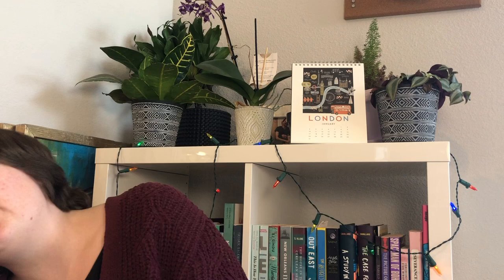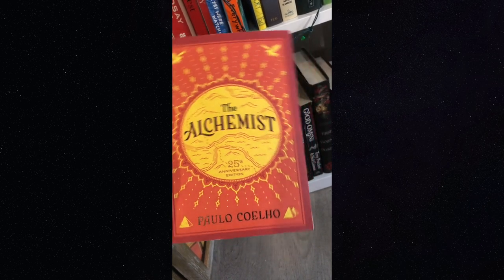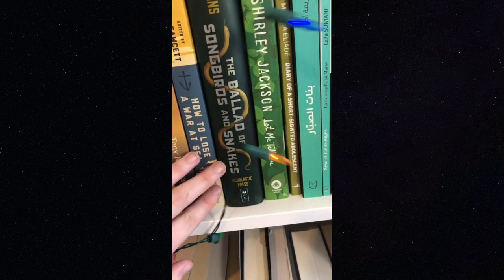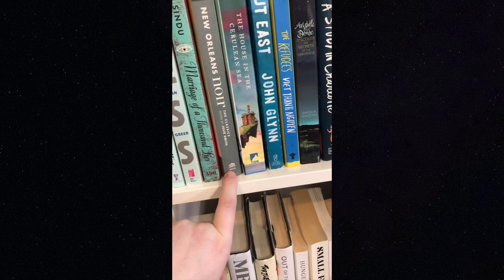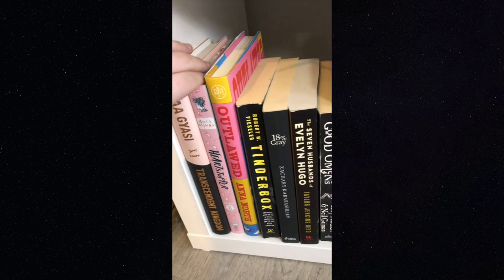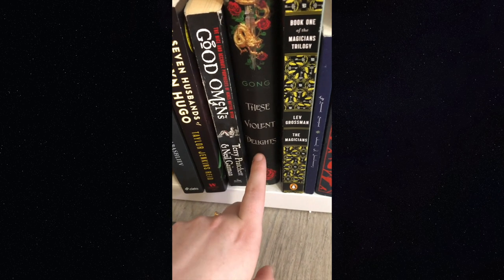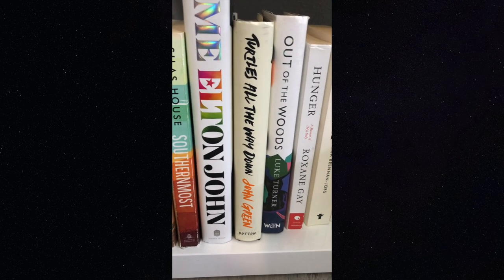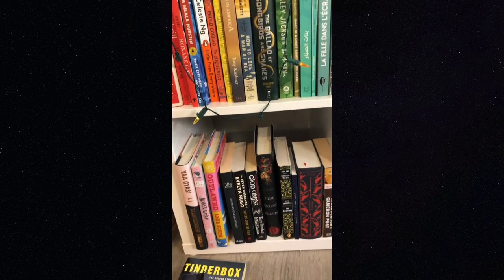Let's Tour my Bookshelf!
I finally organized my set! Wahoo!